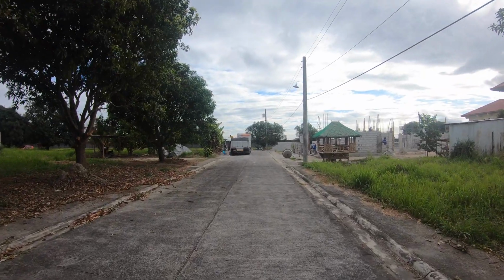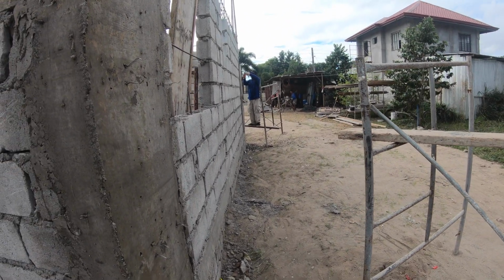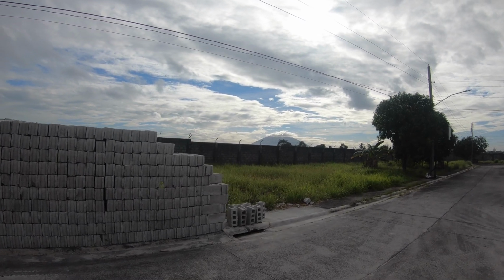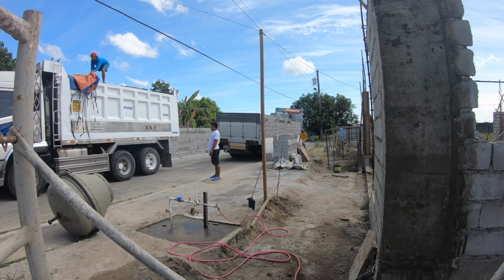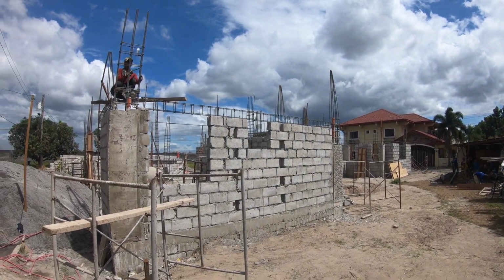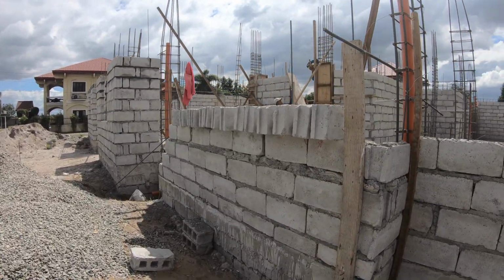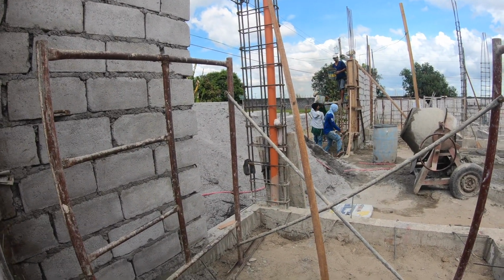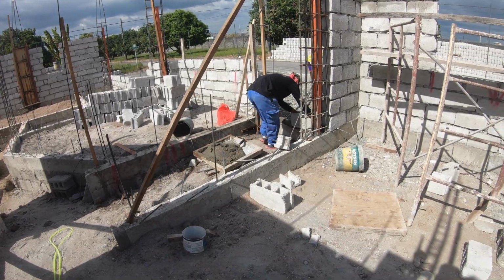Philippine House Building Step by Step, Build Day 36: Delivery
Started the morning with a couple of deliveries of materials. Continued forming and pouring columns.

George & Emie
Casa TexPina

Equipment used:
GoPro Hero 8 Black
Ulanzi Vlog cage
Movo VXR-10 Shotgun Mic with hot pink windscreen